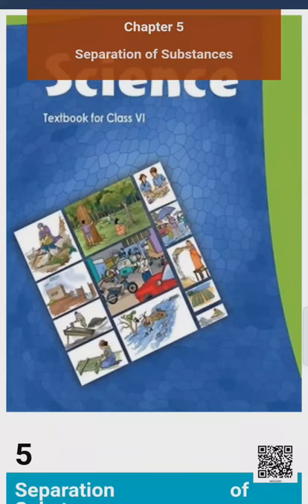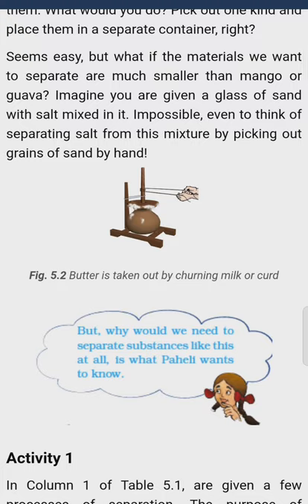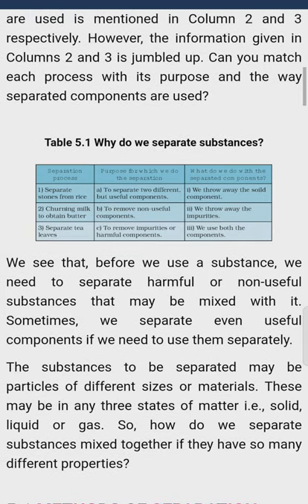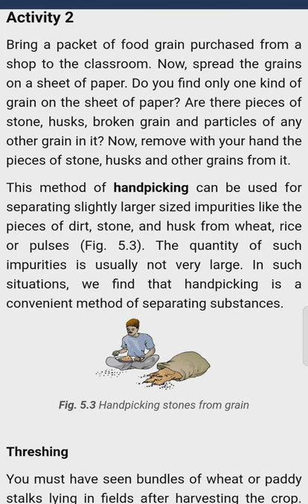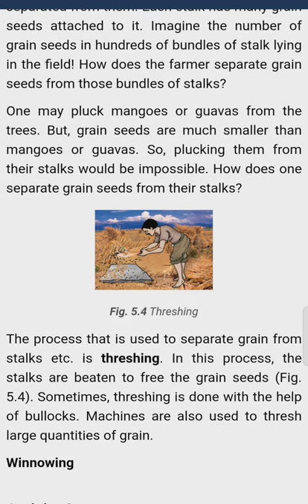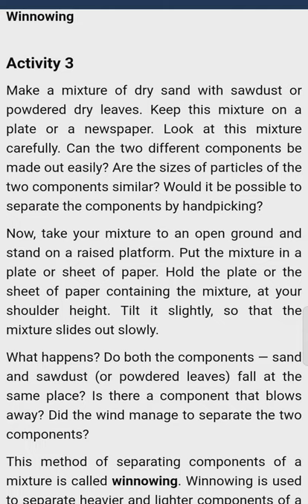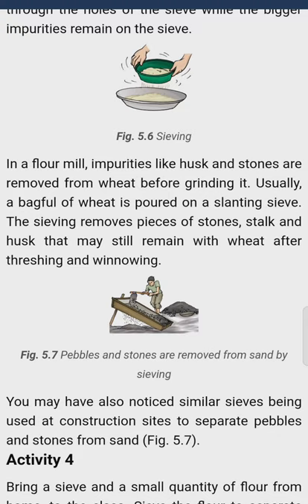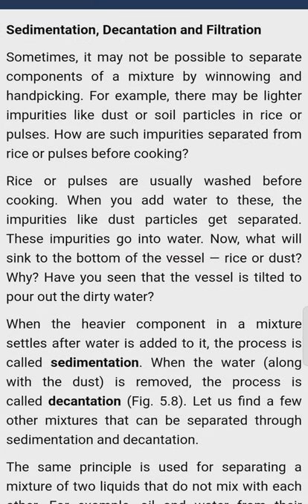Separation of substances class 6 science part 1/Ncert science class 6 chapter 4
Separation of substances  class 6 science part 1/Ncert science class 6 chapter 4 is explained in this video for CBSE, upsc and other competitive exam